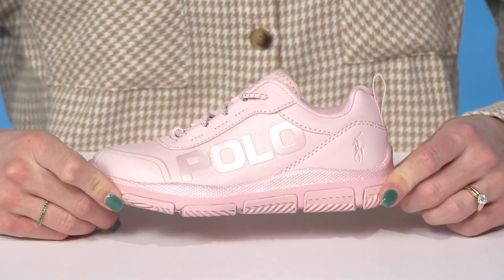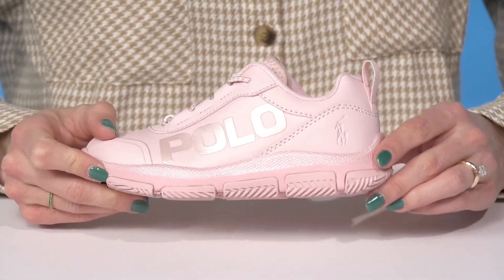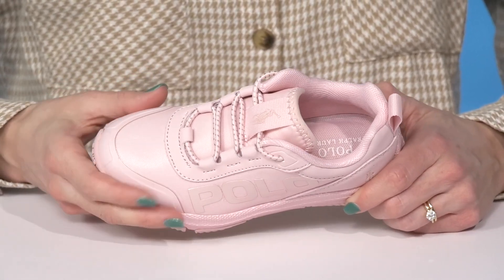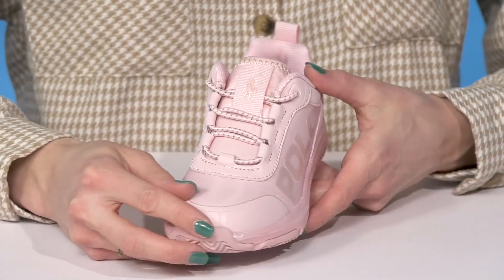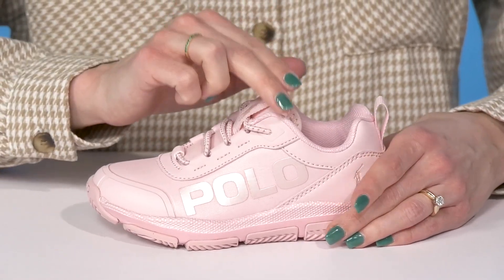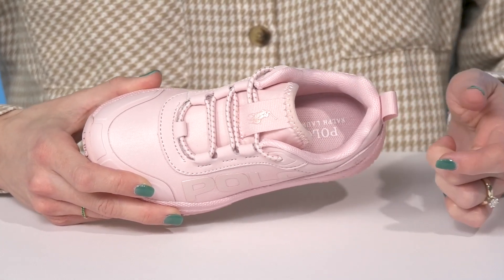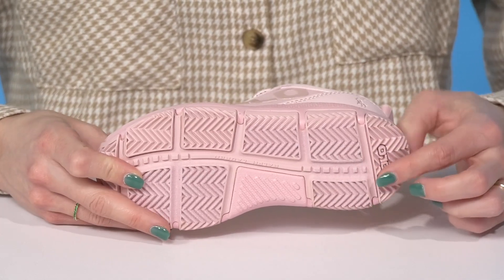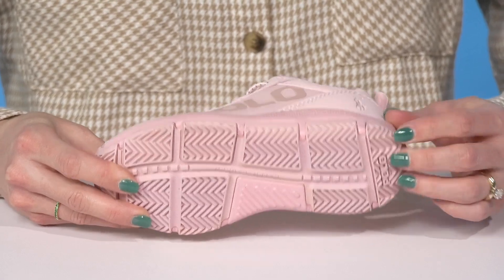Polo Ralph Lauren Kids Tech Racer (Little Kid) SKU: 9484687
Make your little one's outfit stay simple and trendy with the Polo Ralph Lauren® Kids Tech Racer sneakers.
Elasticized lace panel.
Pull tab at the back.
Brand detailing on the quarter.
Brand name embossed on the footbed.
Imported.